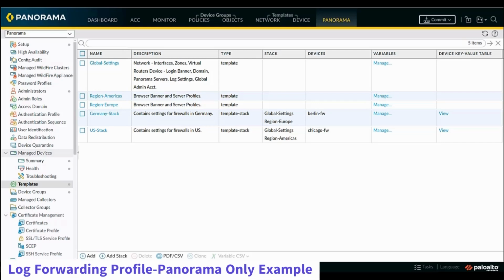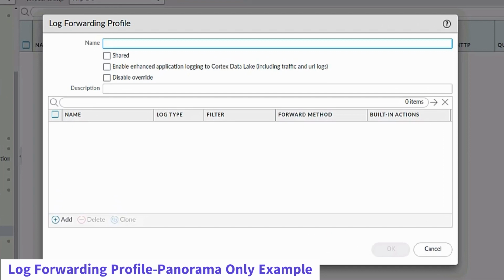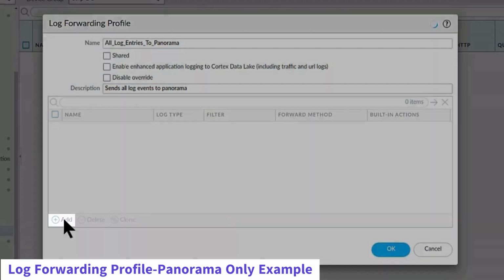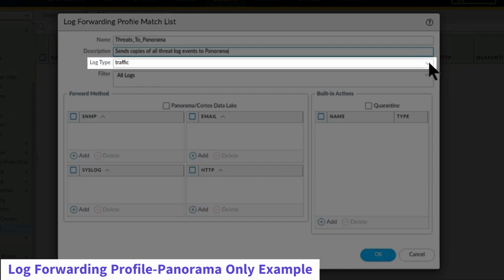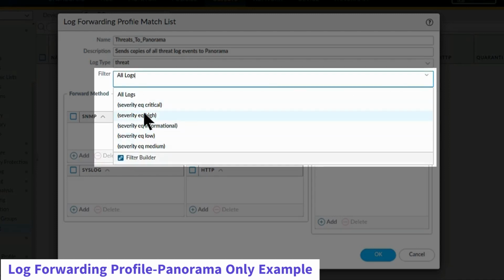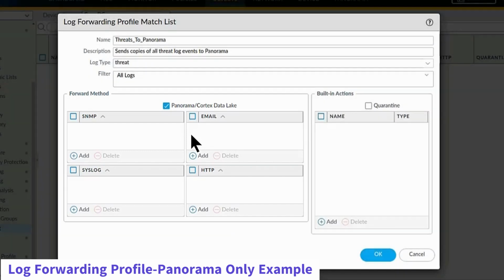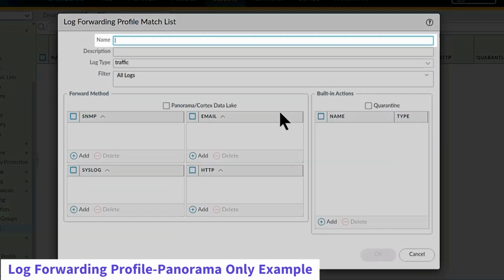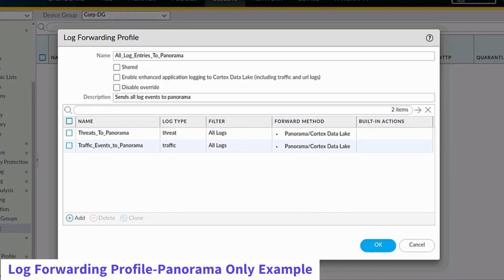27 Log Forwarding Profile Panorama Only Example